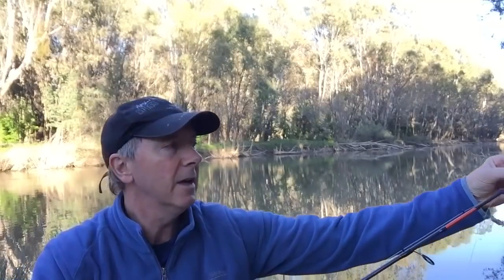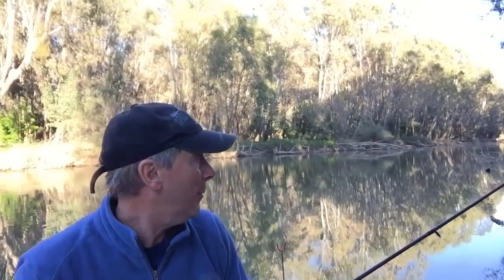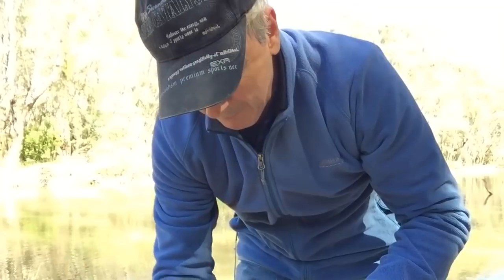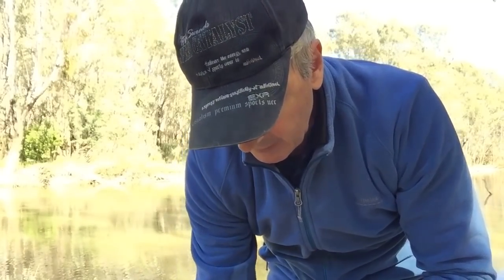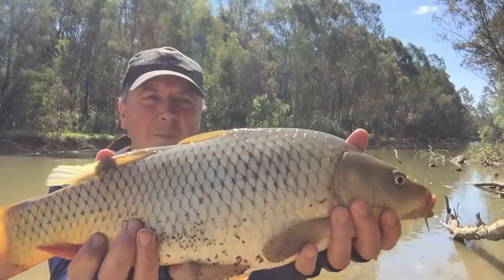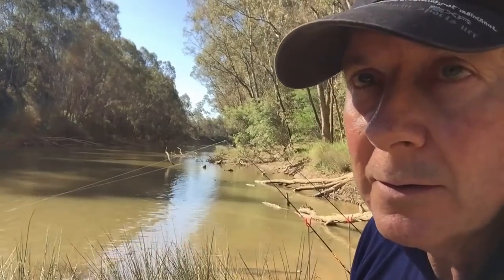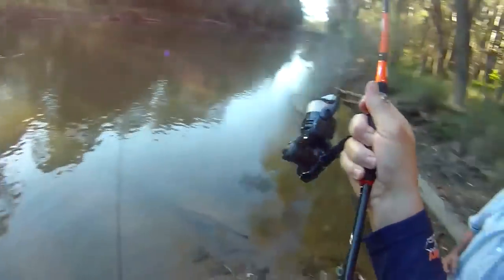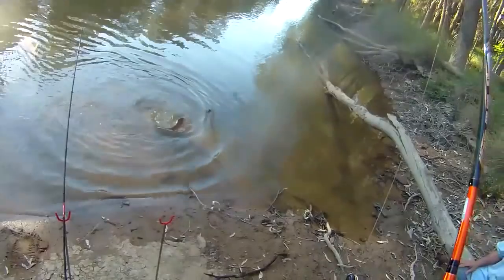Fishing the Goulburn River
I fished the Goulburn River in country Victoria and had a good session.  The Goulburn has a lot of fish, many Australian natives and a lot of carp. It always provides a bit of excitement because the number of snags about always give the fish a fighting chance of getting away.
I caught a small silver perch, missed a much bigger one and got a number of hard fighting carp. It was a good session.
For more information on how to catch fish and for any of the gear you see in the video go